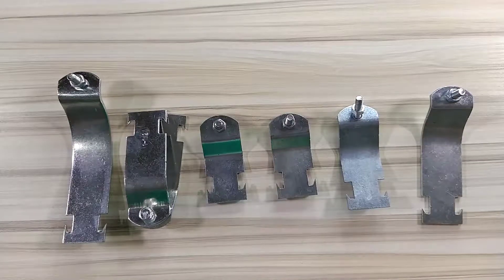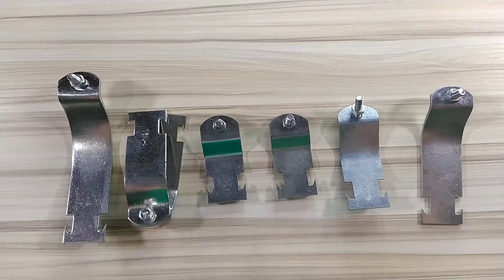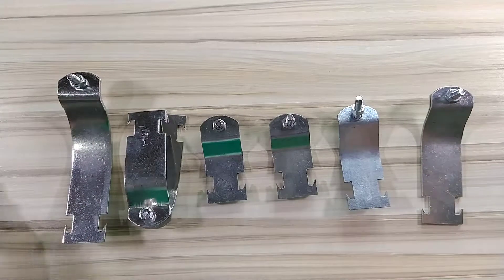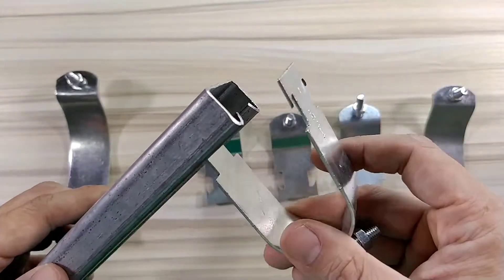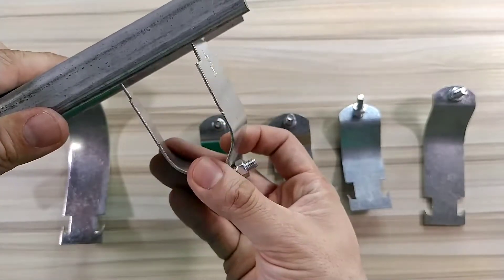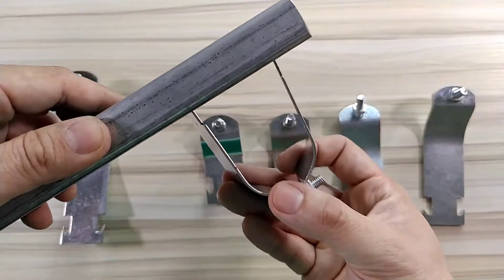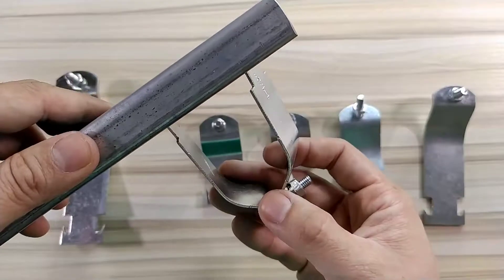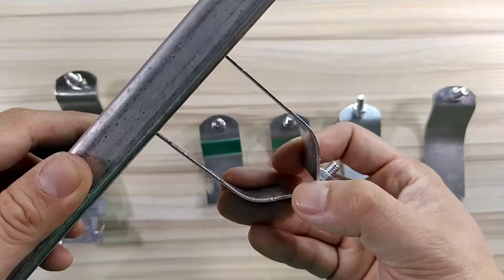Strut Clamp / UniStrut Clamp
Steel Strut Clamps are used to secure EMT or Rigid conduit and mount directly to strut channels or suspended hanger rods. Strut Clamps are made of steel and are available in 1/2" thru 4".